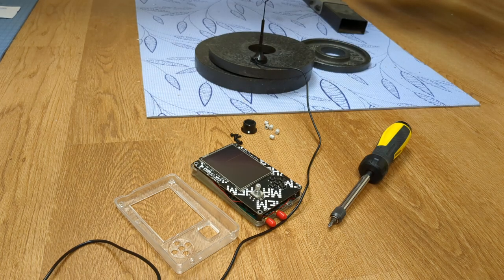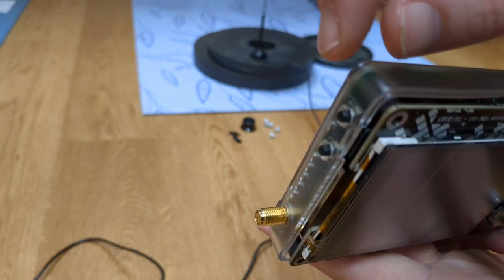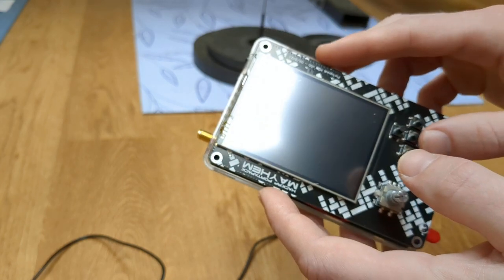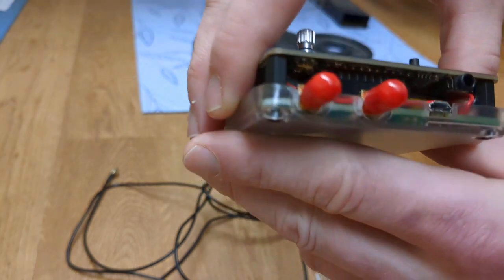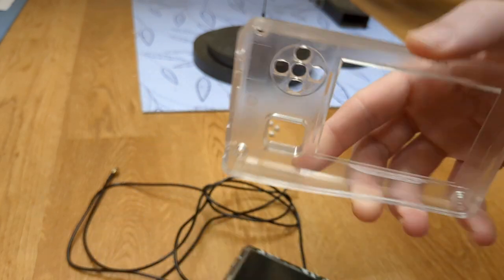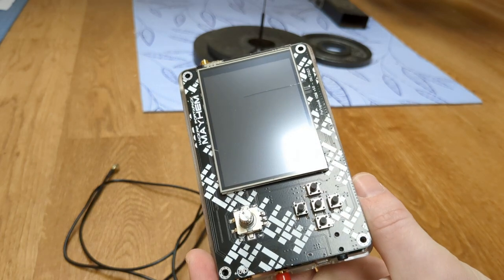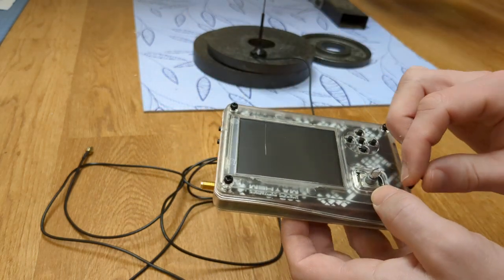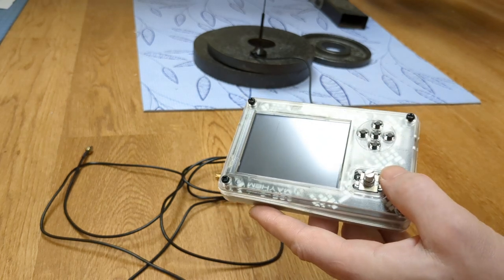Hackrf H2M Portapack Case Installation [WATCH FIRST]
*WATCH NOW BEFORE BUYING CASES:* Includes Important Tips And Lessons On Installing Hackrf Portapack H2M Inside Case; There Is More Than 1 Factory Building Hackrf / Portapack; With This, Slight Variation Can Occur, Including A Few Milimeter difference in Screen Size

hackrf is an excellent tool for those interested in studying wireless communications. Even if simply interested in listening to CB, shortwave / ham radio, the hackrf can serve you there as well!

The portapack H2M is a Mayhem branded / screen printed Portapack attachment, adding a touchscreen and many exciting applications to the hackrf - all in the palm of your hand.

A powerful tool when combined. To step up the aesthetics, a case is in order.

Naturally, with a beautiful portapack, you want a clear case to enjoy it.

Here, I share lessons from installing my H2M portapack + R9 Hackrf clone, inside a plastic case purchased online

Share the channel to educate, spread awareness, and help strengthen the networks upon which transparency / journalism depend.

If you learn something here, please consider supporting below (sharing a video on social media is another great way to support this, motivating more time to new content)

MONERO:48qtspi5En44mJZLeiMoHYFEmuJfQYb5DLQxLDr7d1NXc53XaAvoT8PS3wBrhEc3VY1wxu5Rgw6oKBYgahpSAYnpHntbQNM